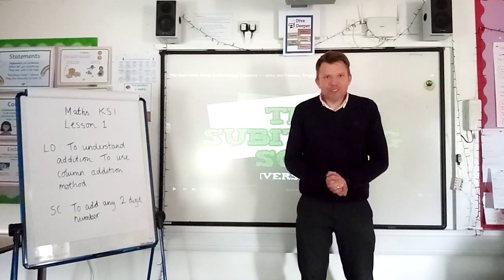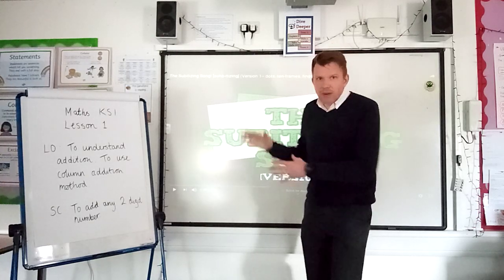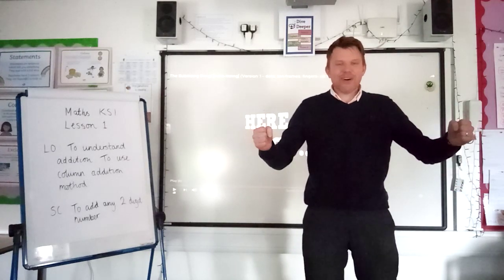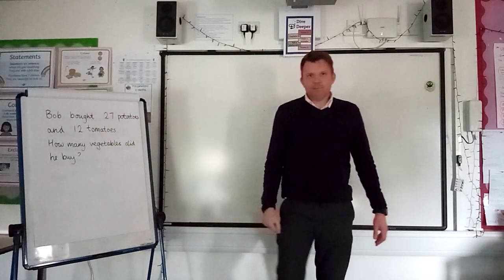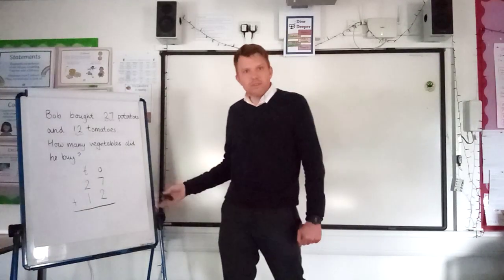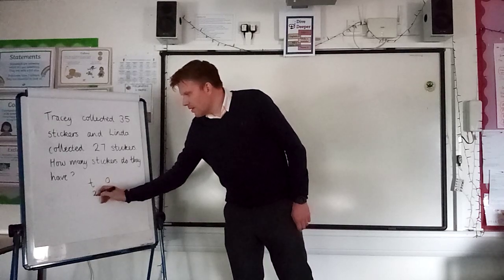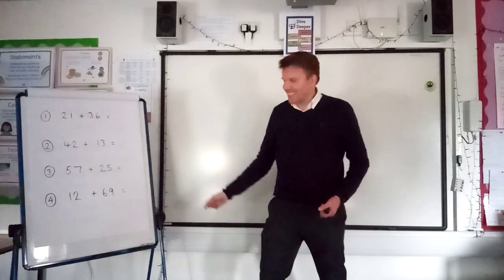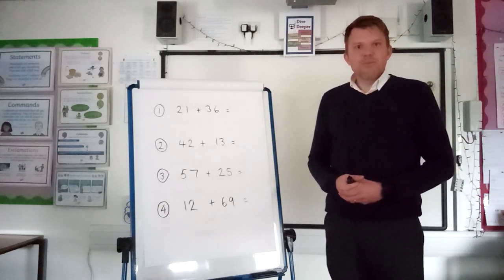Key Stage 1 maths lesson - addition.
Welcome to the first ks1 maths lesson of the series designed to help your child with all aspects of maths.  The first few videos of the series focuses on basic arithmetic looking at understanding number pictorially, through abstract methods and by using manipulatives to engage and support. This I hope will act as a virtual classroom where questions will be set.  Why not have a go? Remember to bring a pencil and paper!